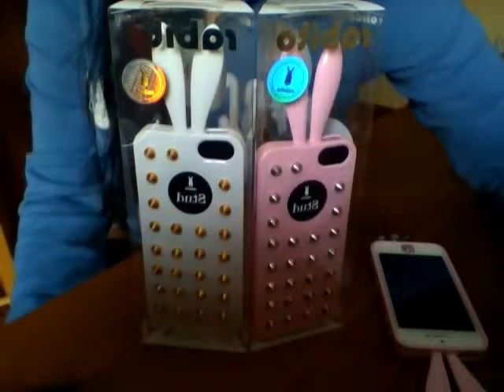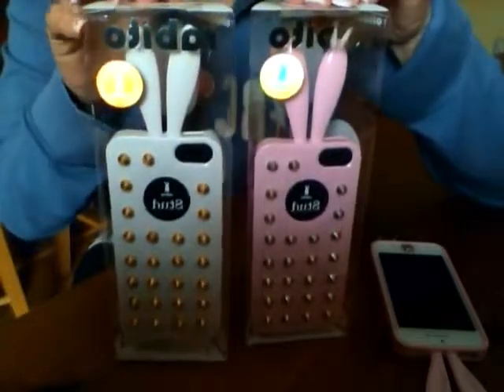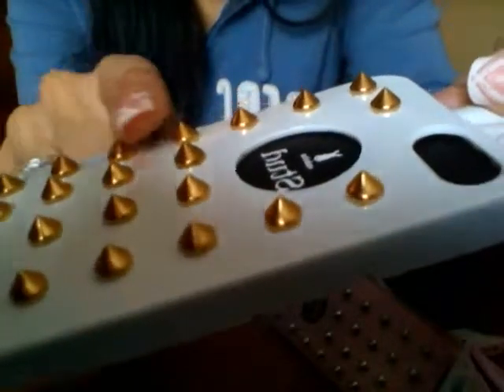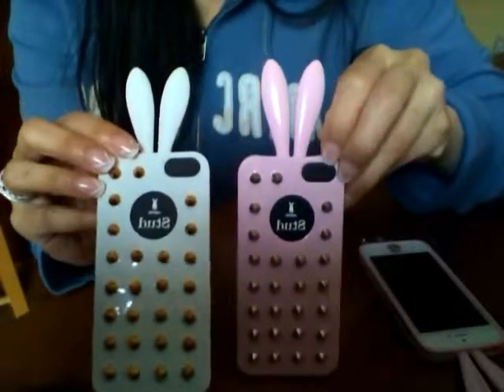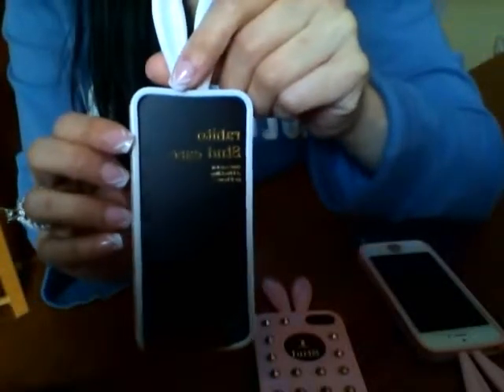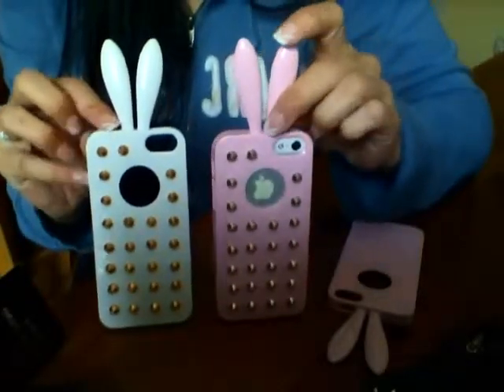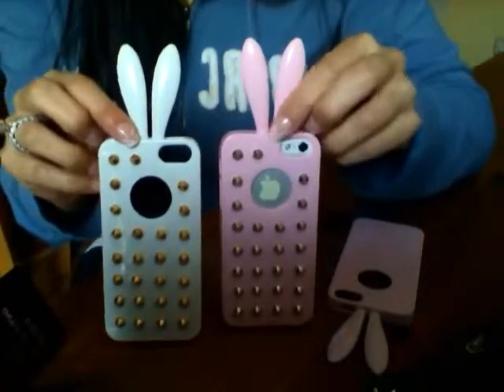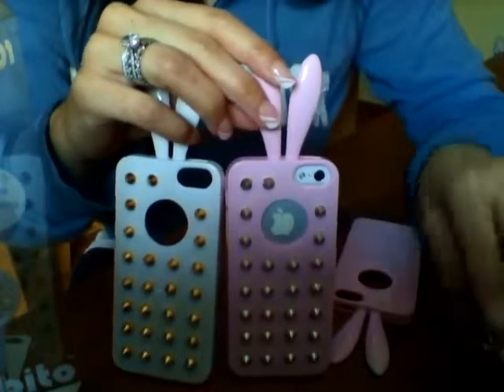Rabito Stud case for iPhone 5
Showing my Rabito Stud cases for iphone 5.
Colors are Baby Pink with Silver pointy studs and White with Gold pointy Studs. Other version of Rabito Stud iphone 5 case come in Antique studs which are flat at the tips...Autorized dealers at HeyRabito.com. *I purchased mine from Italy but they do have them available now in the US and Canada.